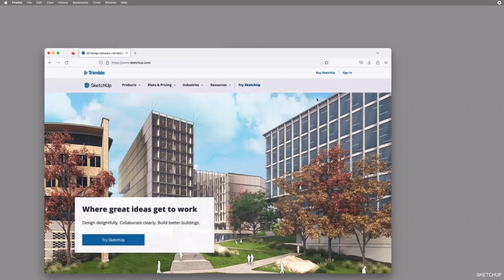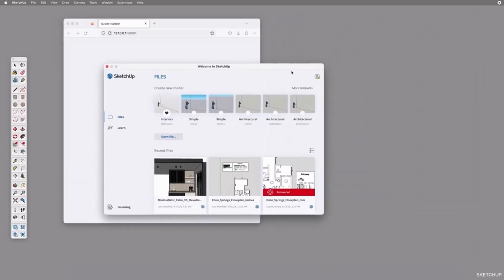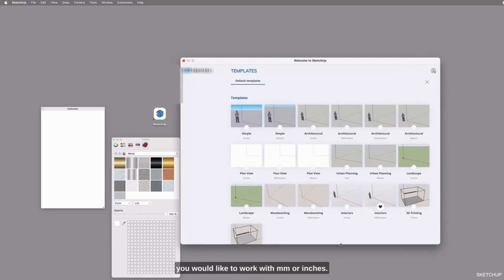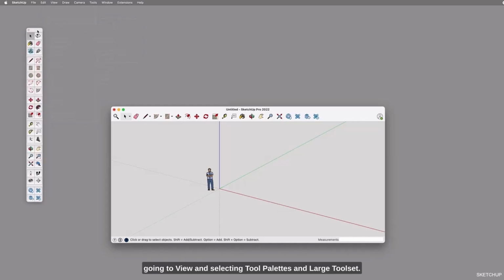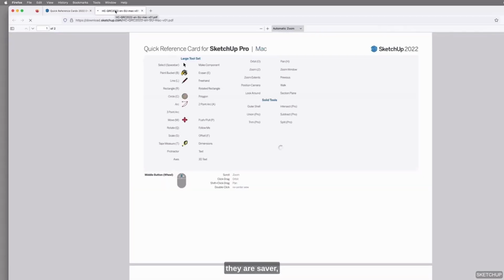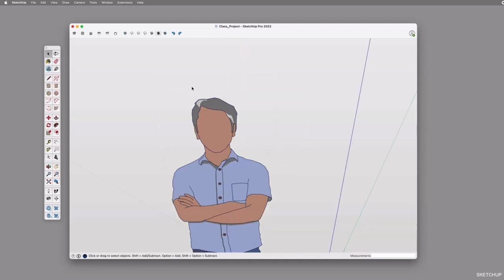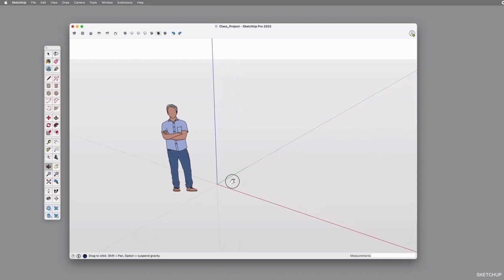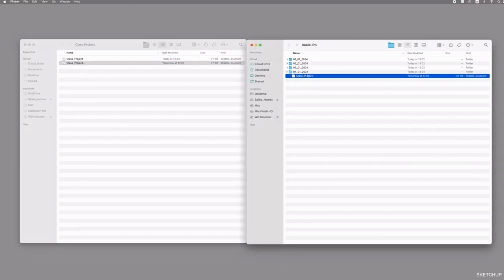1. Introduction and Getting Started in Sketchup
1. Downloading Sketchup Software - 0:00
2. How to setup SketchUp -  02:13
3. Moving around in SketchUp -  07:14
4. SketchUp files and backups - 10:15